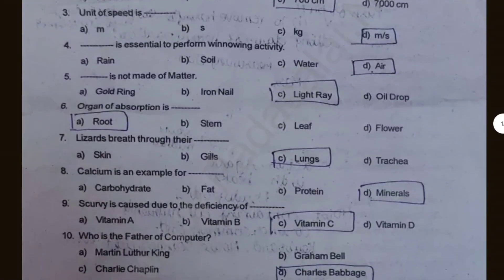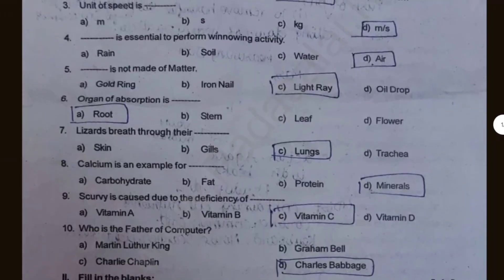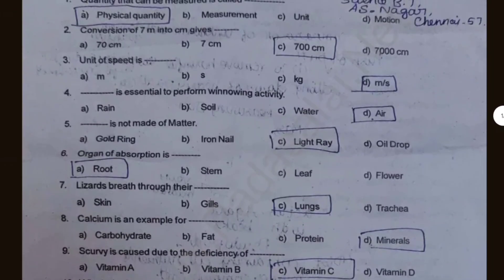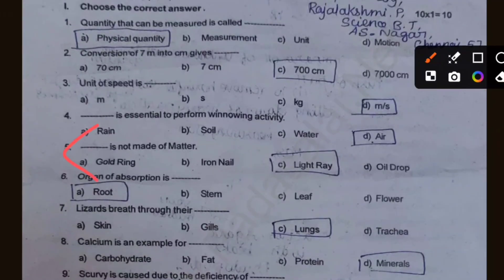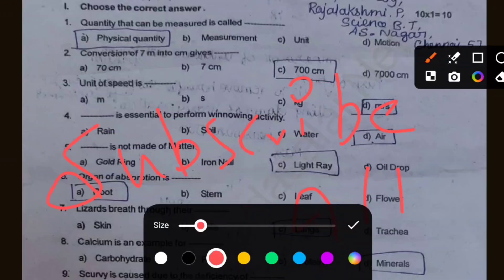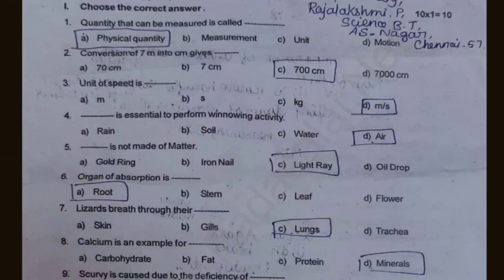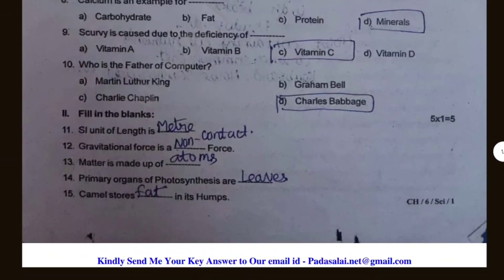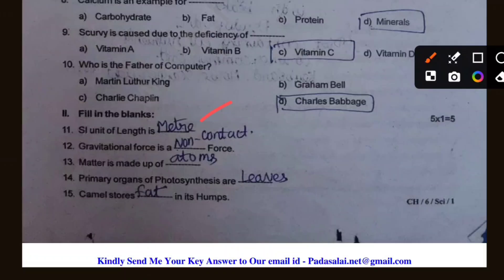6th Science Quarterly Exam Original Question paper 2025 | 6th Std Quarterly Exam Question paper 2025